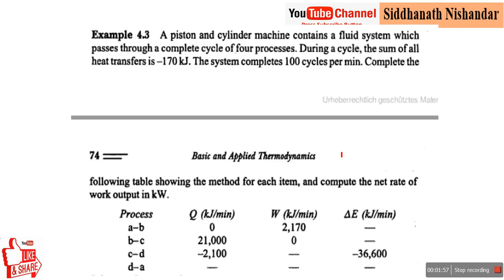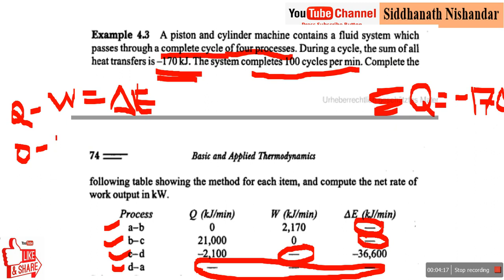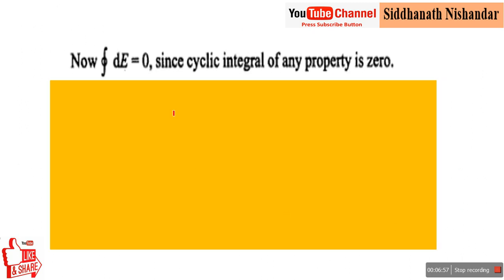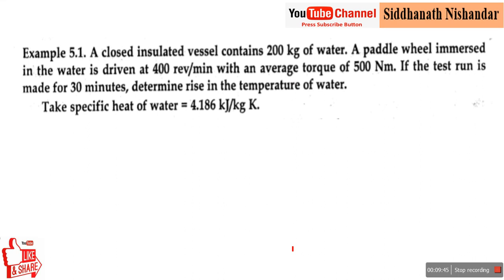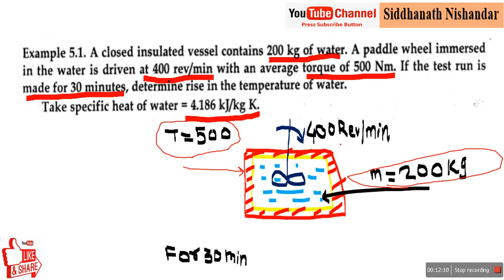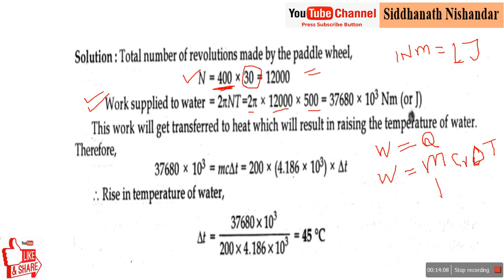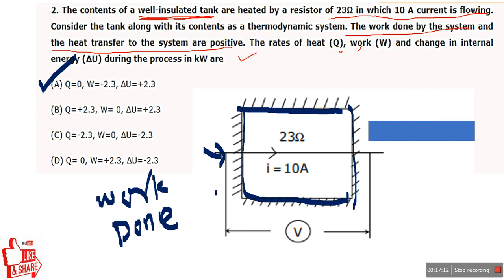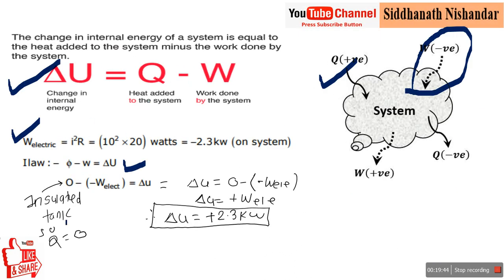lecture 8/ Numerical on First Law Of thermodynamics - Part 1